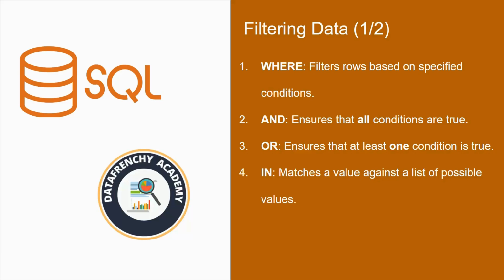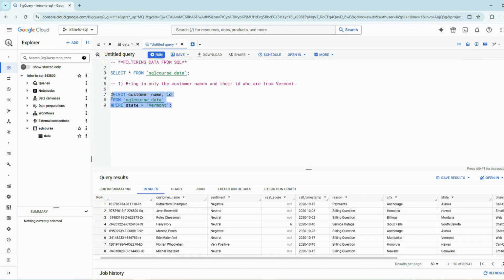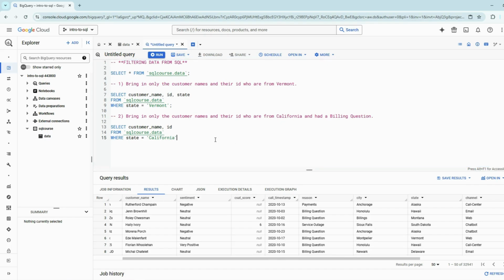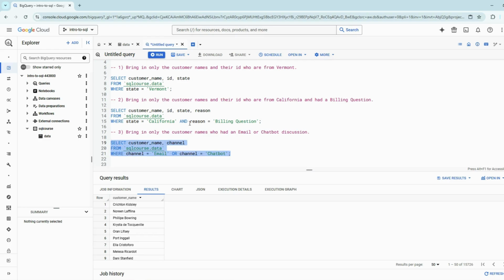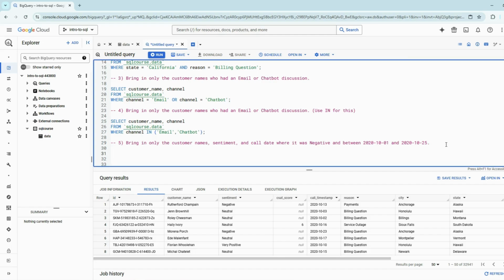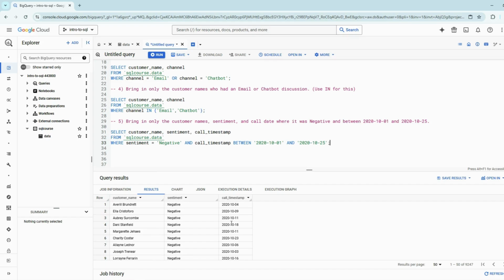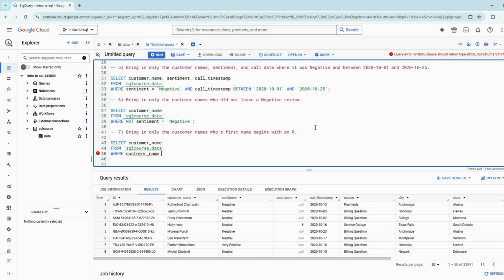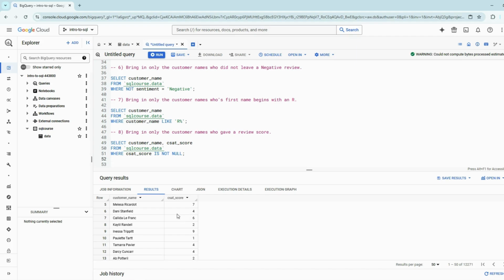Filtering Data in SQL - Intro to SQL Course (3/6)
In this video, we’re taking a closer look at some of the most useful SQL keywords for filtering data: WHERE, AND, OR, IN, BETWEEN, NOT, LIKE, and NULL. These tools help you get exactly the data you need from your database.

Here’s what we’ll go over:

- WHERE: How to filter rows based on conditions.
- AND & OR: Combining multiple conditions in your queries.
- IN: Simplifying queries with multiple matching values.
- BETWEEN: Filtering data within a range.
- NOT: Excluding certain values or conditions.
- LIKE: Searching for patterns in text.
- NULL: Handling missing or undefined values in your data.

I’ll show clear examples for each keyword and explain how they work together in real-world queries. By the end, you’ll have the skills to write more precise and powerful SQL statements.